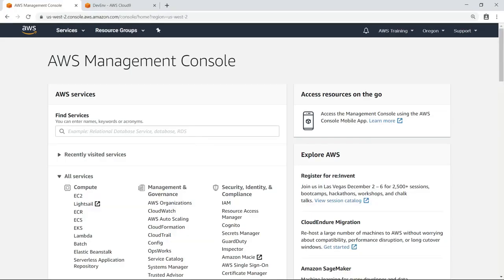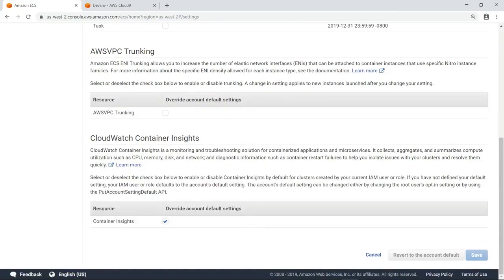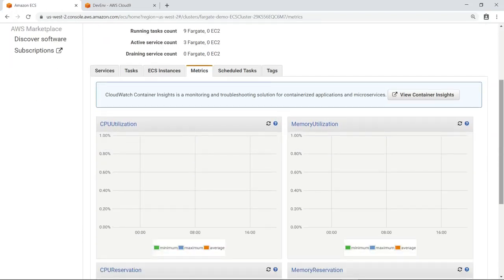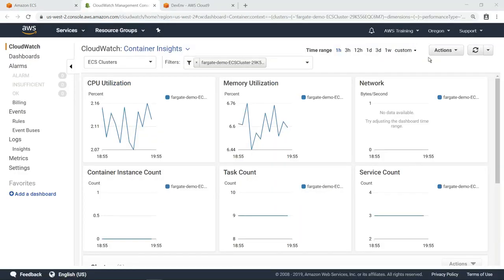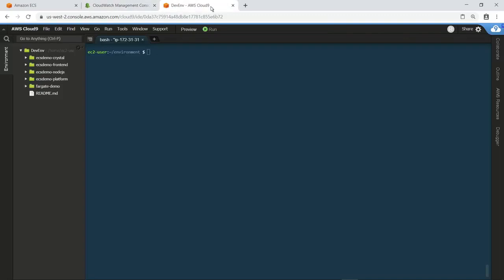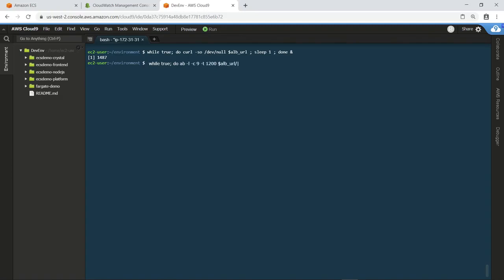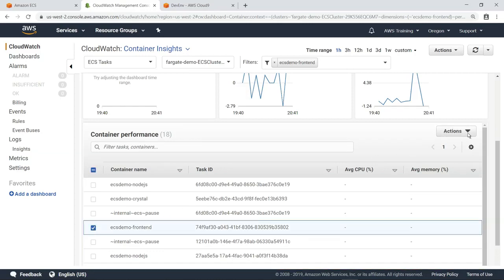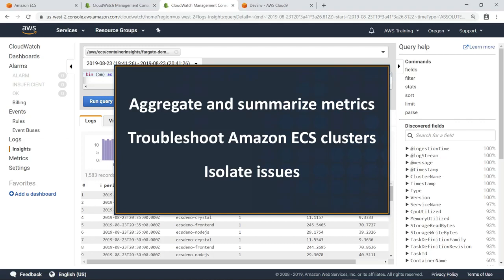Monitor Performance of Amazon ECS Applications Using CloudWatch Container Insights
Monitor Performance of Amazon ECS Applications Using CloudWatch Container Insights | AWS Cloud Operations - How to...